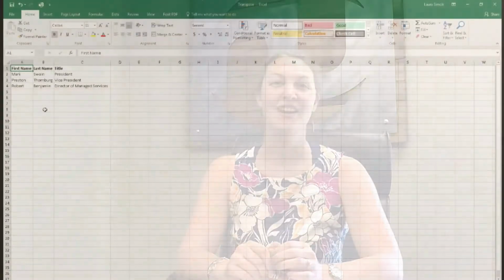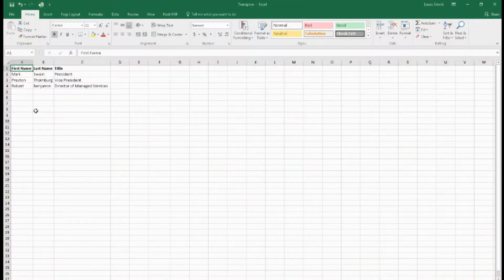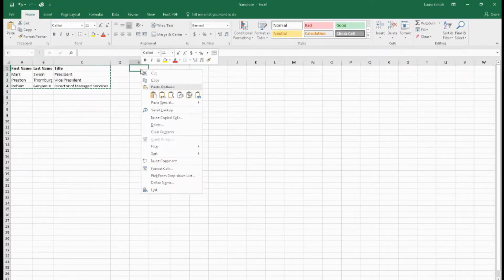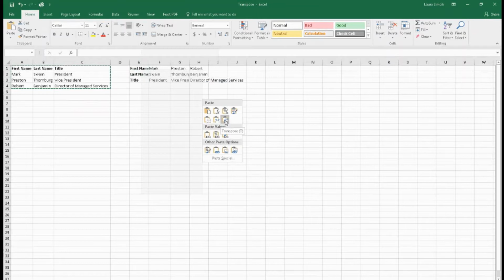Tech Tip 18 - Transpose in Excel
Have you ever wanted your headings to be vertical and not horizontal? Excel has an easy way to flip them, WITH all of your data. Learn how in this week's Tech Tip.